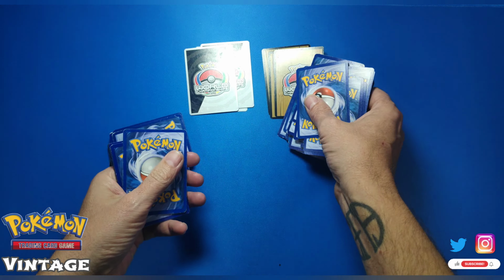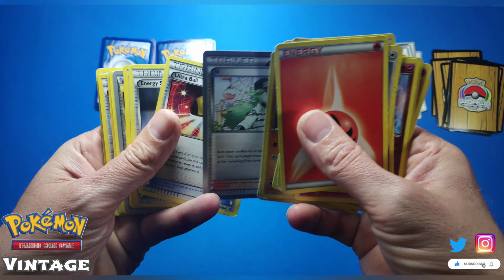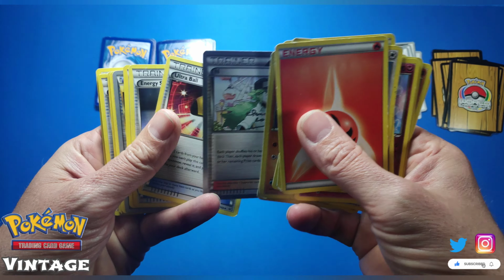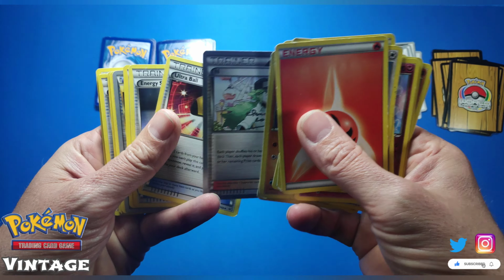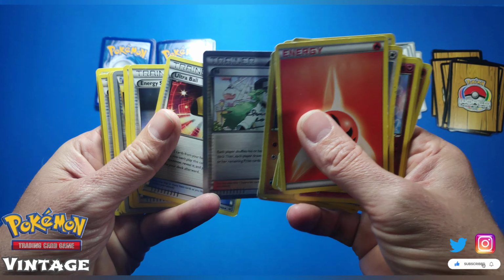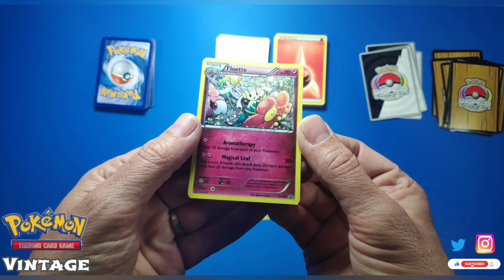Mystery Pokémon Vintage Opening tcg Auction Purchase Identify Cards, Please Comment (Final Part)